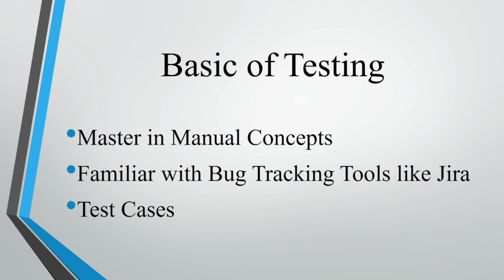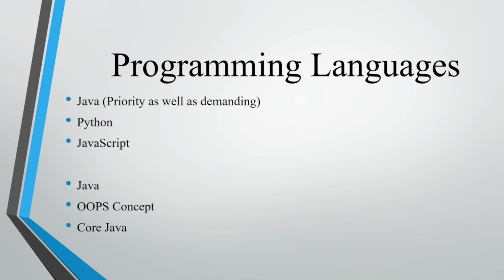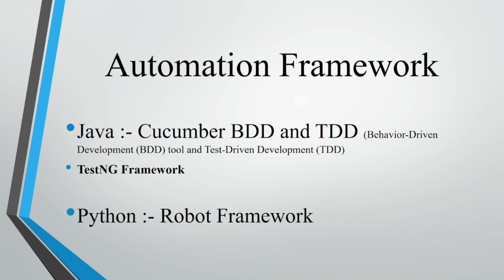Automation testing roadmap for beginners | Roadmap for automation testing 2025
Automation testing roadmap for beginners | roadmap for automation testing 2025 | automaton testing
My Complete Plan to Become an Automation Tester with ROADMAP (2023) | TheTestingAcademy
How to Learn Automation Testing in 2024?
Roadmap to QA/Automation Tester | How To Become an Automation Tester | Where & How To start?

 👇👇👇 𝐁𝐨𝐨𝐤 𝐅𝐫𝐞𝐞 𝐃𝐞𝐦𝐨 𝐂𝐥𝐚𝐬𝐬 👇👇👇

ThinkNEXT Technologies Private Limited
S.C.F. 113, Sector-65, Phase-11, Mohali, Punjab 160062